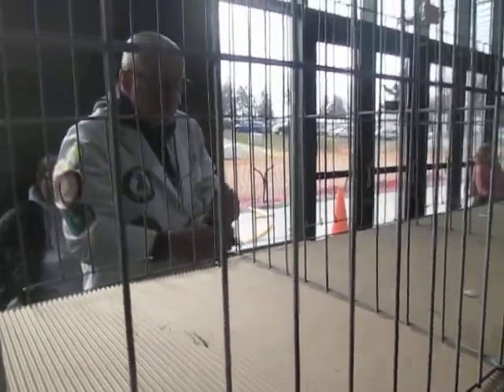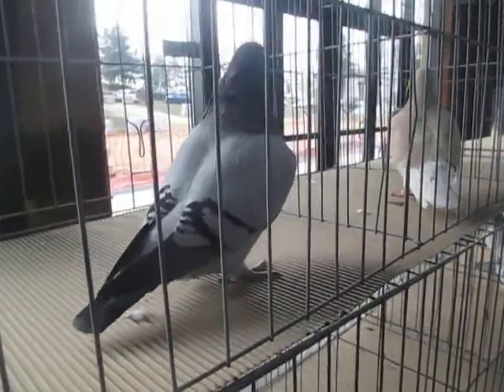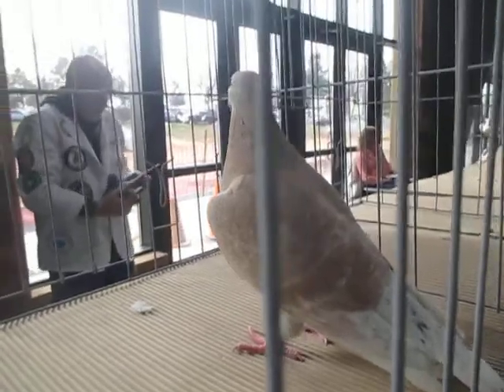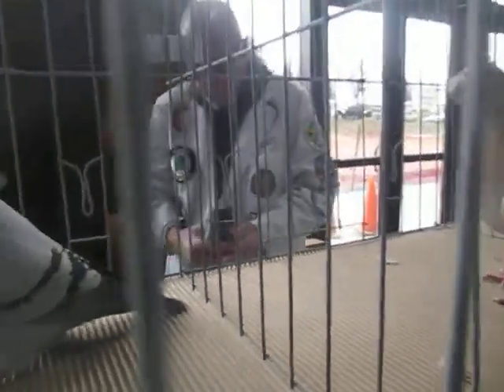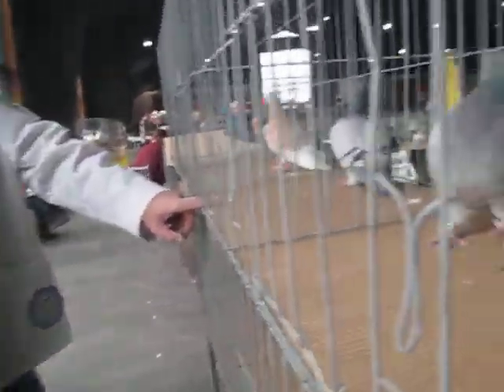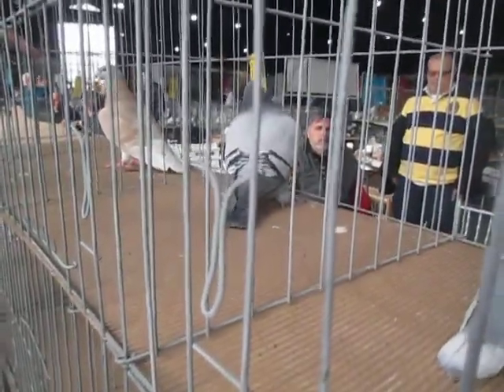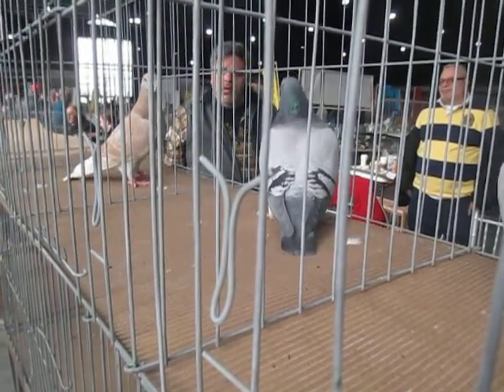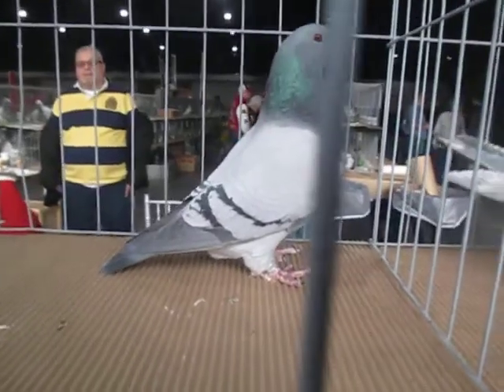Bill Robinson judging American Show Racer Old Cocks Lancaster, Pennsylvania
Bill Robinson judging old cocks American Show Racer to find the best looking bird. In this case it is the blue bar. This will be the winner on the old cock. We are at Reading Pigeon Association Winter Show Lancaster, Pennsylvania.